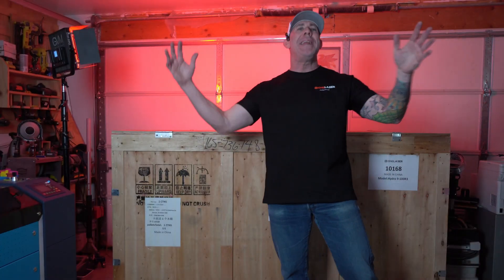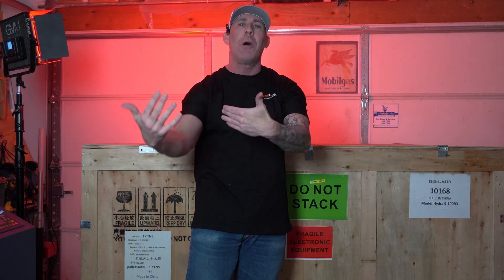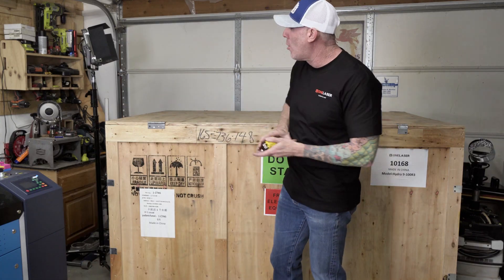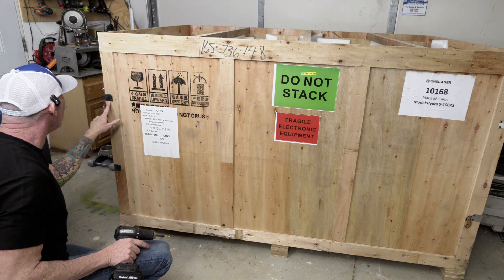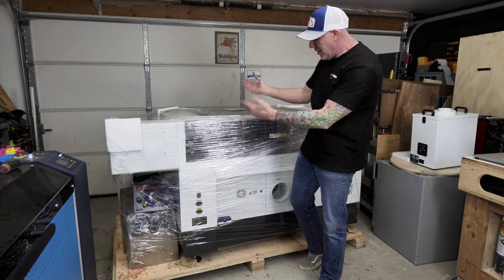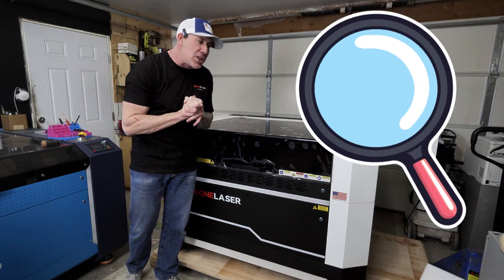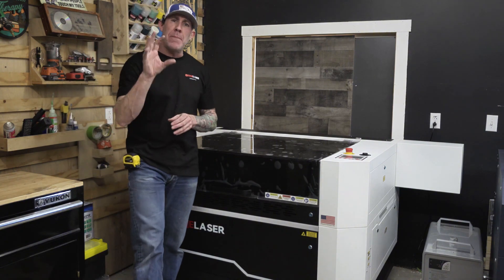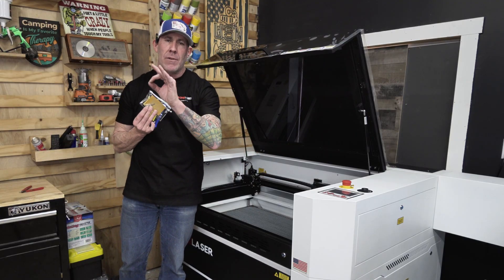The Best Laser Engraver | OneLaser Ultimate Unboxing and Overview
One Laser Engravers Hydra 9 Dual Laser Tube Laser Engraver has finally landed here in the Rise N Grind Workshop. This is an all new CO2 and RF High Speed Laser Engraving Machine from ONE LASER. This Hydra 9 Laser Engraving Machine features a 38WRF ( Radio Frequency) Laser Engraving tube allowing for High Speed Precision Laser Engraving. But wait did you say 2 laser tubes? Yes the Hydra 9 features a 100 watt Glass CO2 Laser Engraving Tube. This all new laser design allows for the use of a RF tube and CO2 Tube all in ONE Laser Engraving Machine. However this unit has a proprietary ladder or elevator system that allows it ro run with one set of mirrors. You no longer have 2 sets or mirrors to align and maintain.

Please make sure you comment and ask all your questions so I can answer them an make content for YOU GUYS!

As Always if you gained any VALUE out of the video. These truly do take a tremendous amount of time to edit.

PLEASE USE CODE: RISENGRIND

If this is a little too much machine, check out the OneLaser X series. They offer the best desktop laser engraver on the market right now. You can choose from an 38w RF Laser Tube or 55w Glass Laser Tube starting around $3,200 and these can Raster up to 1200/MM

We are always looking for new companies products that fit in the Genre of Workshop Machines and Tools.